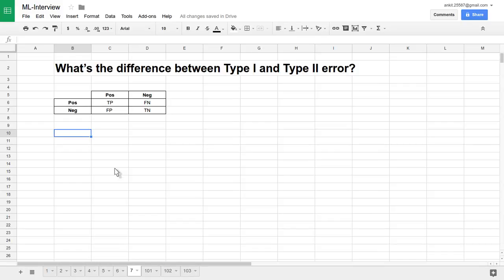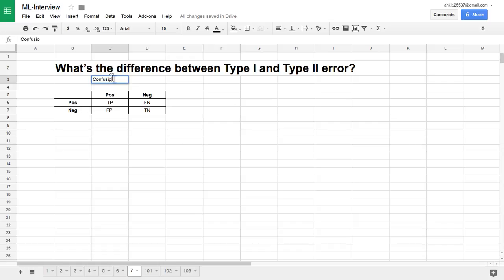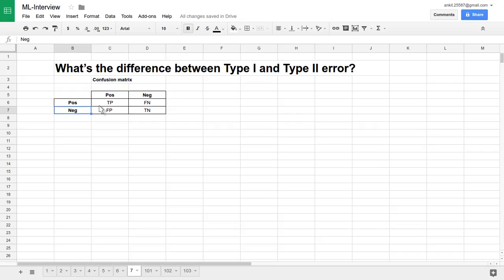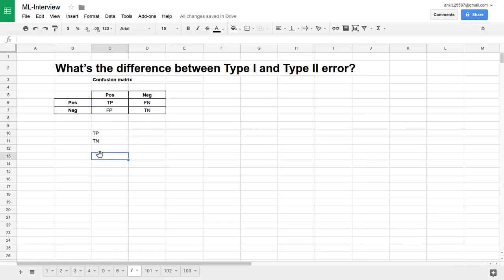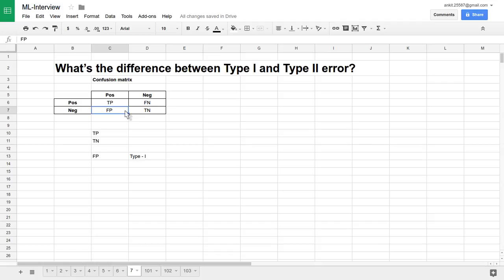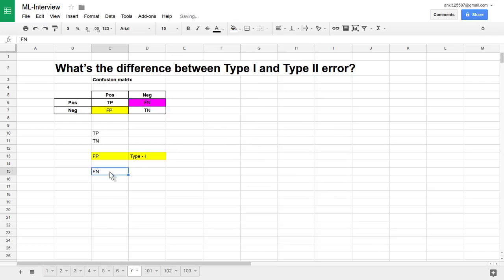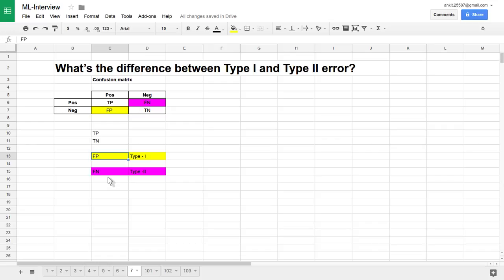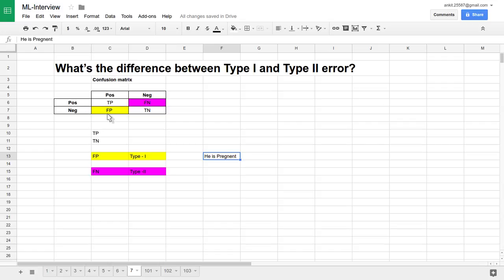Machine Learning interview questions - What’s the difference between Type I and Type II error?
What’s the difference between Type I and Type II error?

 Pos Neg
Pos TP FN
Neg FP  TN

FP Type - I  He is Pregnent

FN Type -II  She can not carrying child